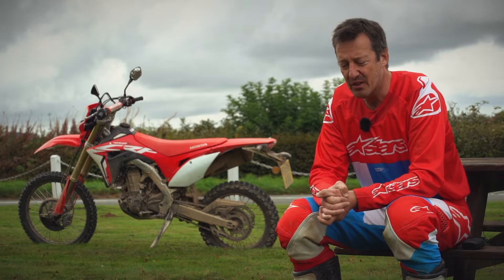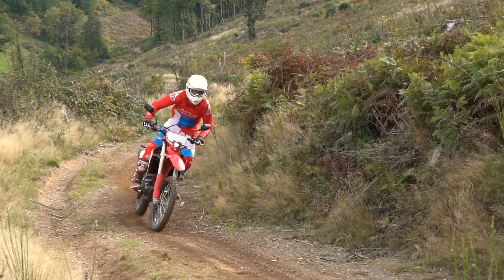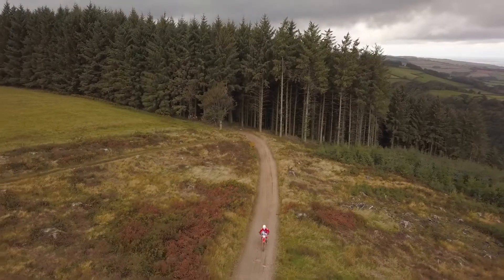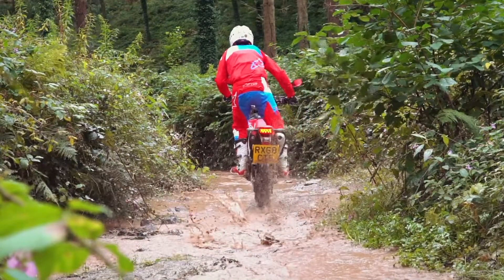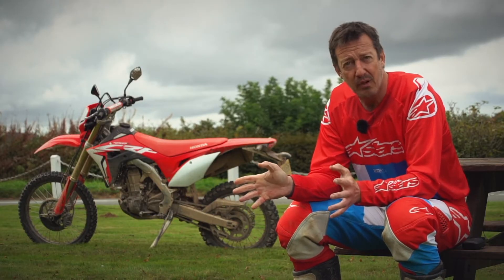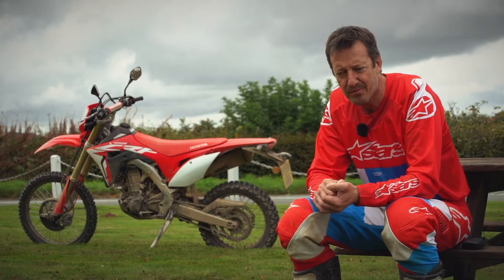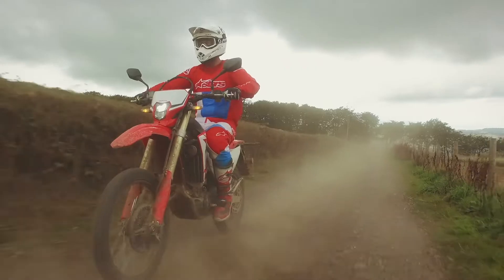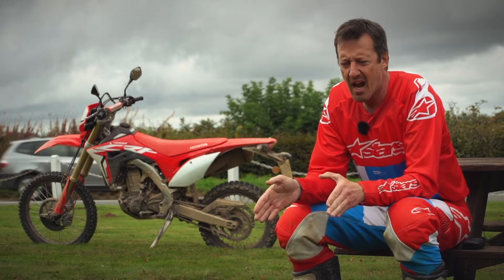2019 Honda CRF450L Is it any good?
RUST's 2 cents worth on Honda's 2019 CRF450L trail bike.